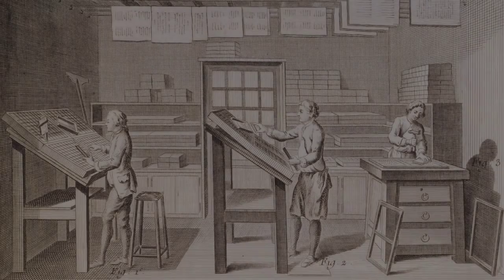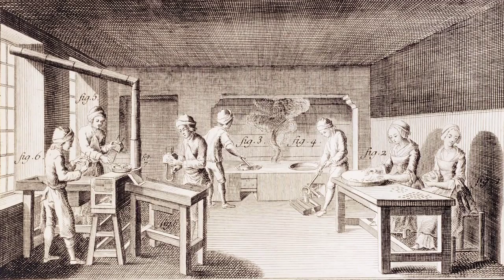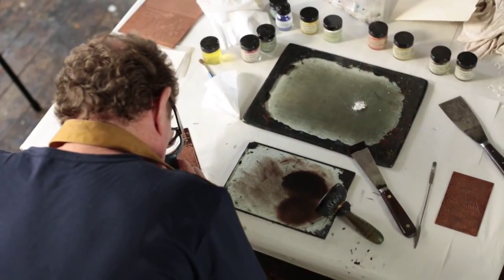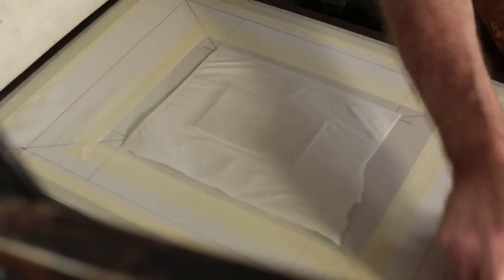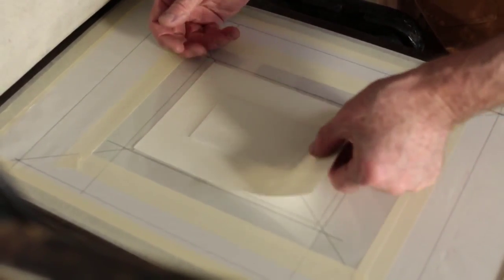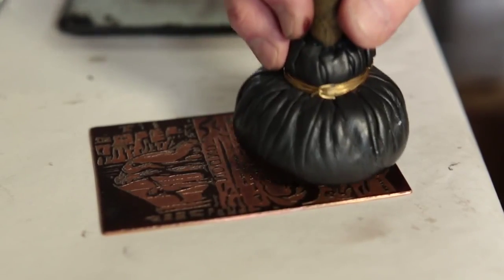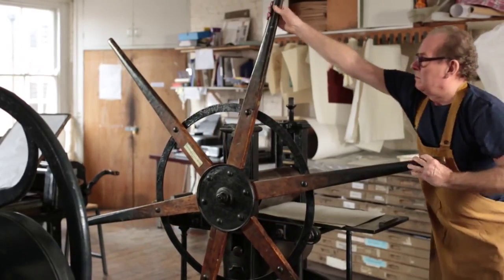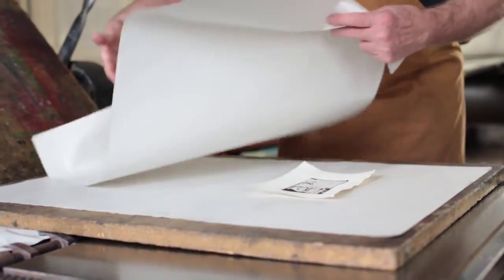William Blake's printing process